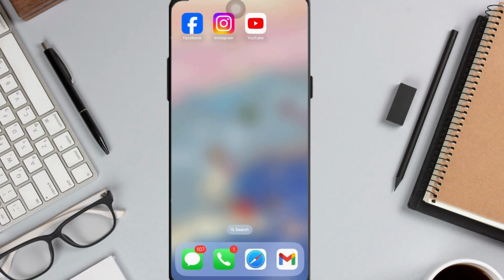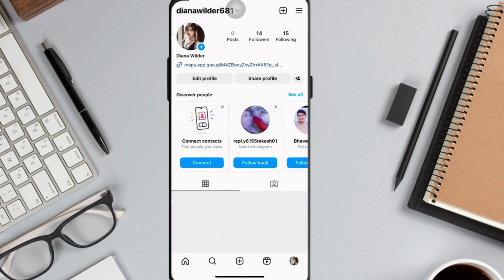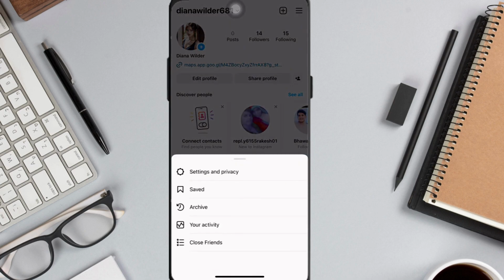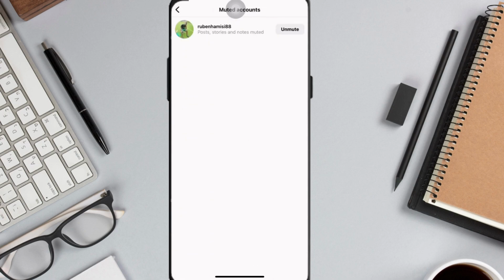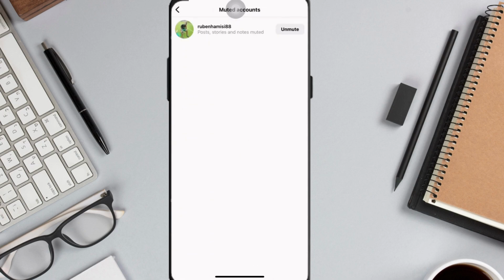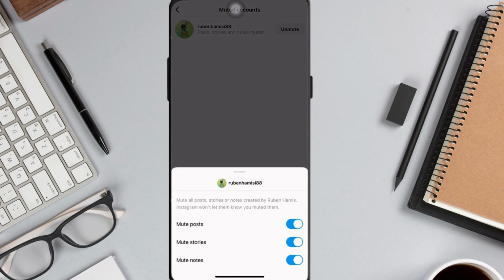How to Unmute Someones Notes on Instagram (Easy)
In this video I show you how you can re-enable someones notes on Instagram app. In my videos I show you everything that you need to learn about this software.